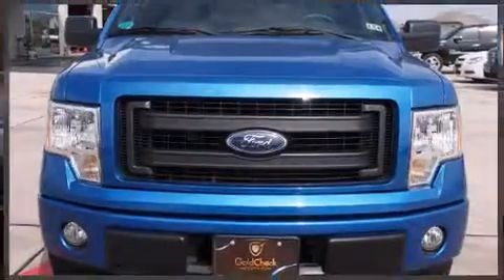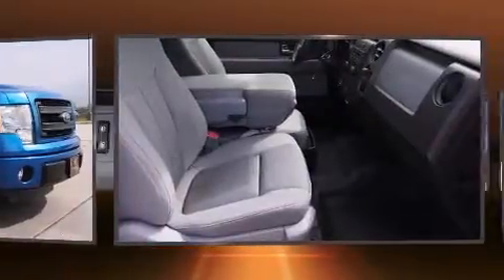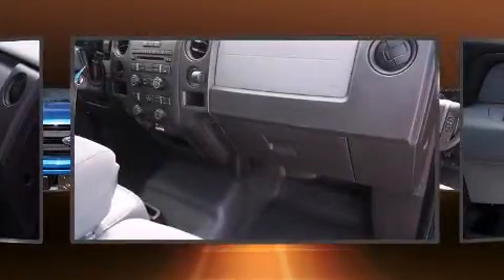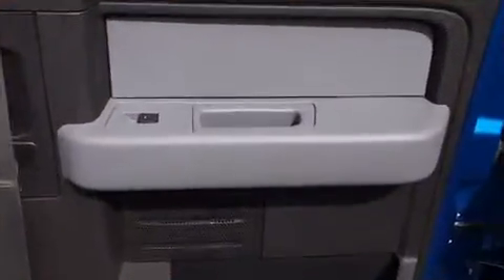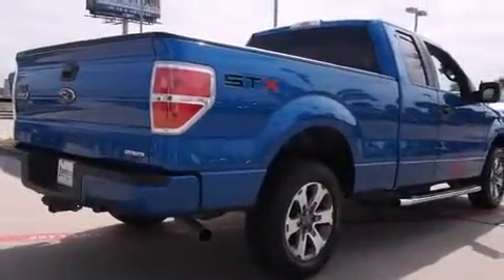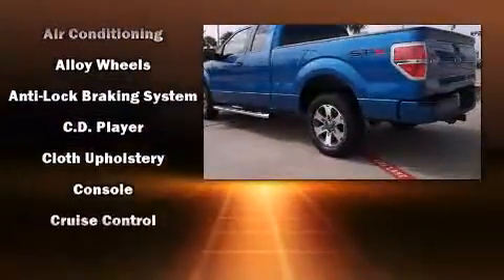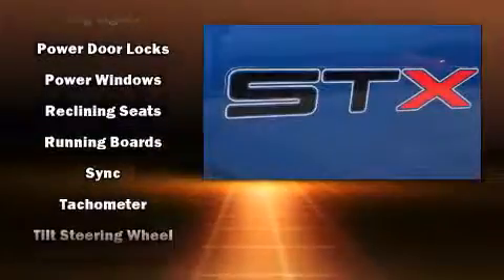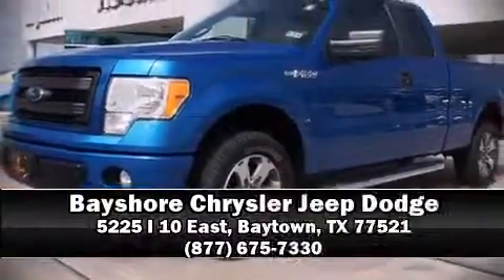2013 Ford F-150 in Baytown, TX 77521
The 2013 Ford F-150. With fewer than 35,000 miles on the odometer, this is a great value! A 5 liter V-8 engine pairs with a sophisticated 6 speed automatic transmission, and for added security, dynamic Stability Control supplements the drivetrain. All of the following features are included: a tachometer, variably intermittent wipers, a rear step bumper, tilt steering wheel, and air conditioning. Audio features include an AM/FM radio, and 4 speakers, providing excellent sound throughout the cabin. Ford ensures the safety and security of its passengers with equipment such as: head curtain airbags, front SIDE impact airbags, traction control, ignition disabling, and 4 wheel disc brakes with ABS. It also arrives with a Carfax history report, indicating just one previous owner. Our sales reps are knowledgeable and professional. They'll work with you to find the right vehicle at a price you can afford. Come on in and take a test drive!